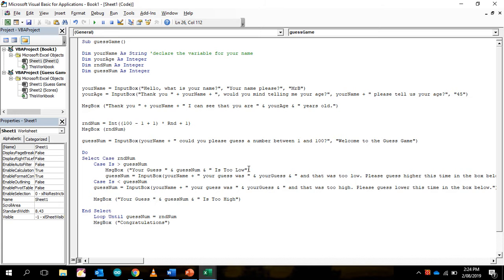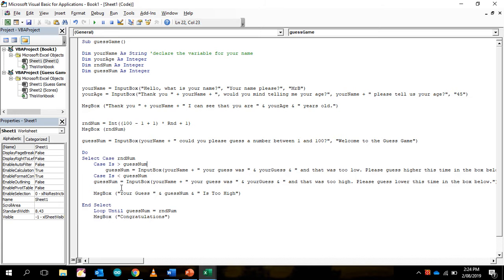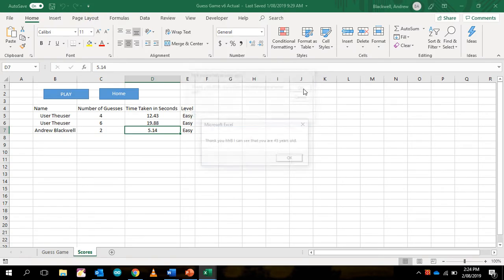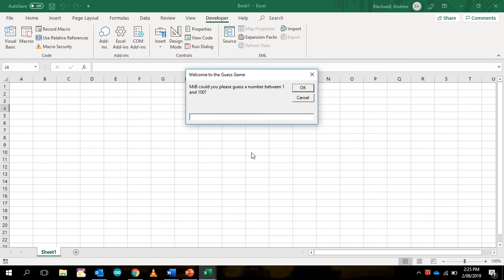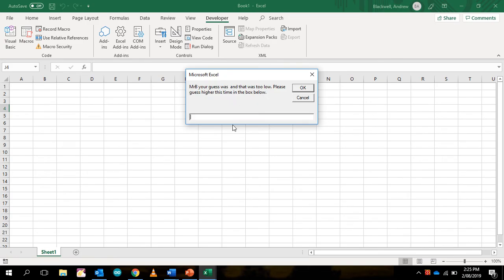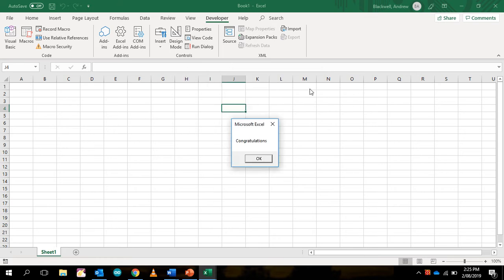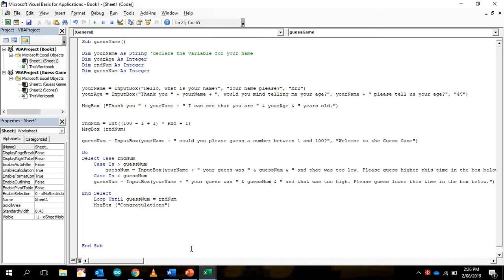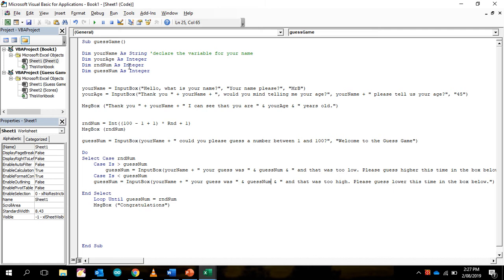Software Design and Development Tutorial 9 PostTestLoop